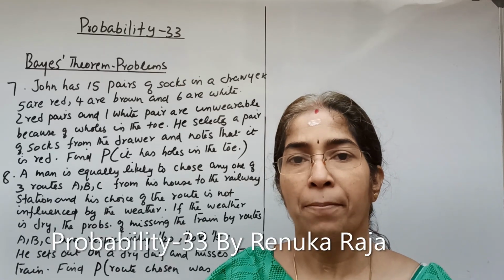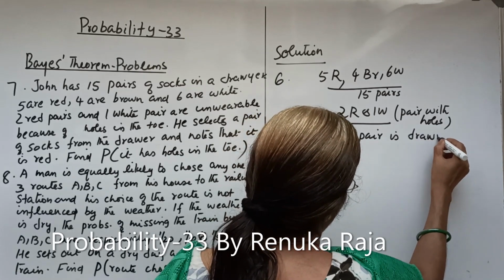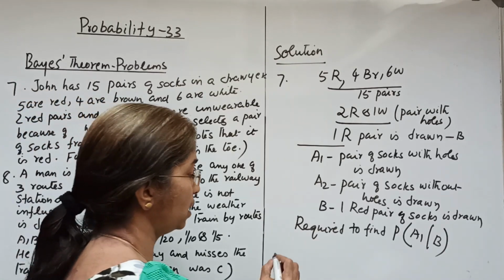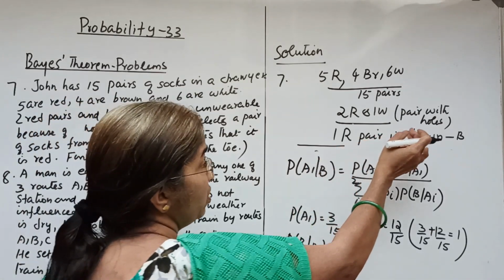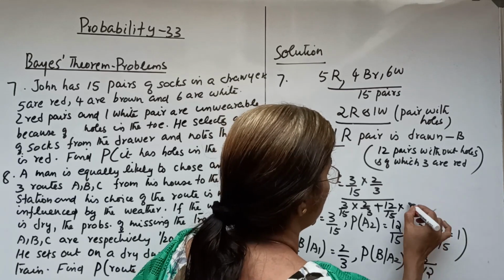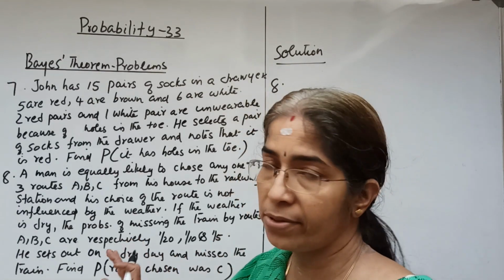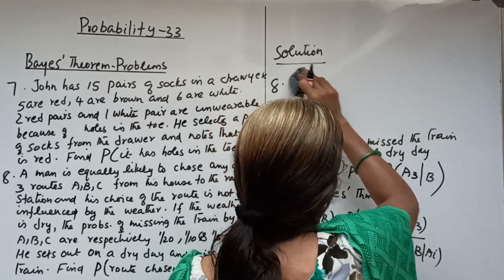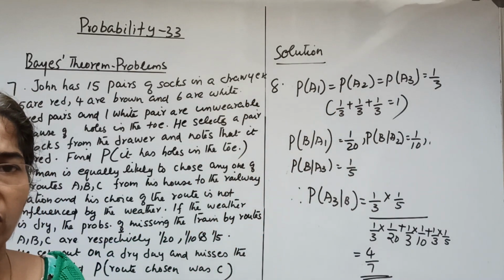Probability-33: Bayes' Theorem: Problems By Renuka Raja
Statistics: Probability-33: Bayes' Theorem: Problems By Renuka Raja, Sakthan Thampuran College of Mathematics and Arts, Thrissur on 12th December, 2020.